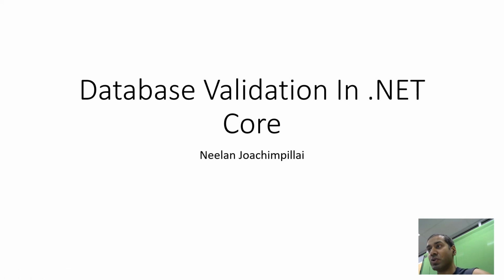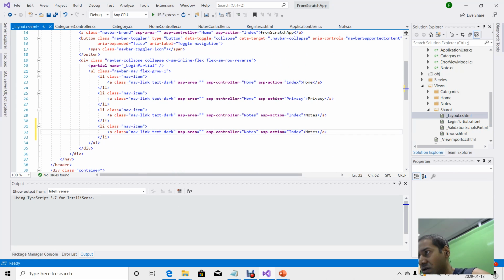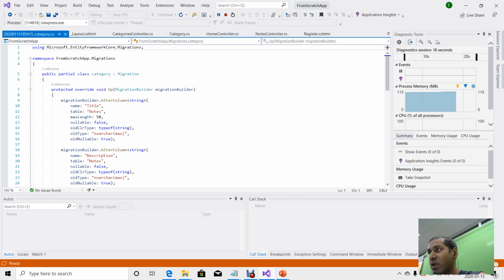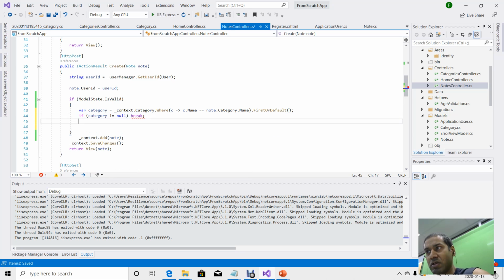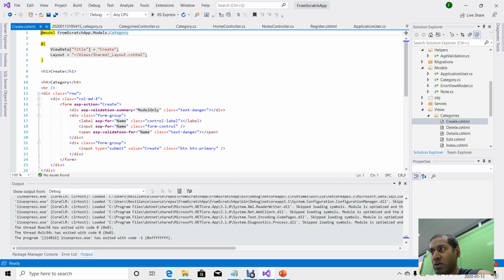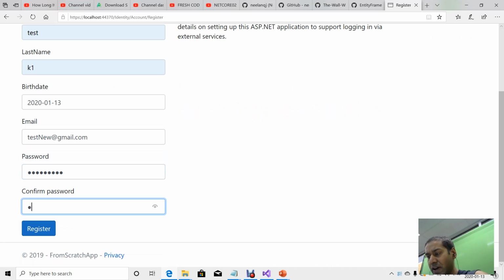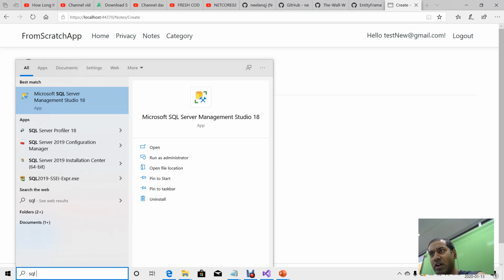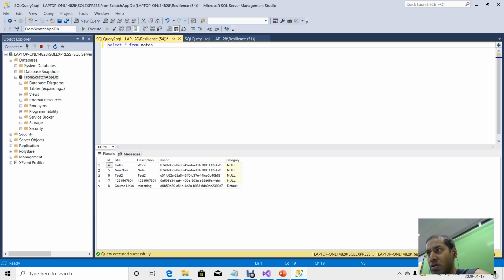NETCORE028 EX4 ModelState And Database Lookup Validations